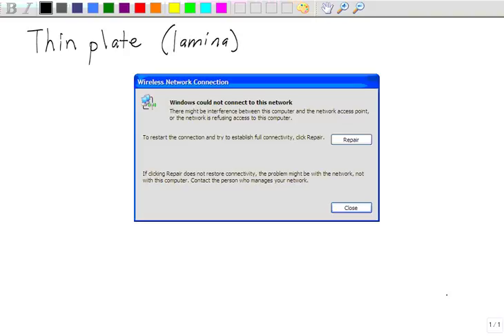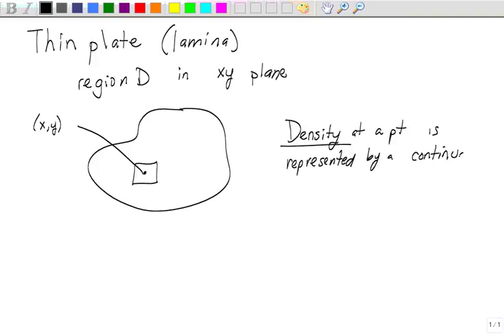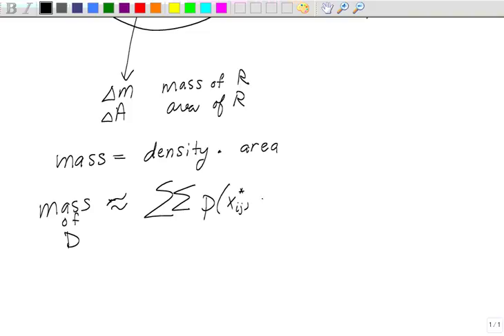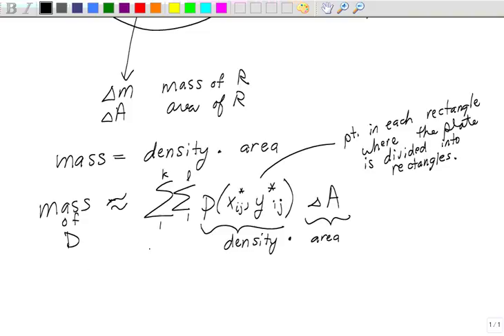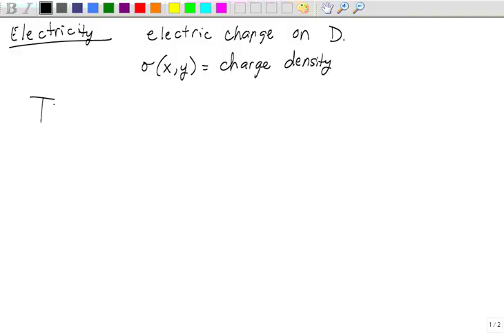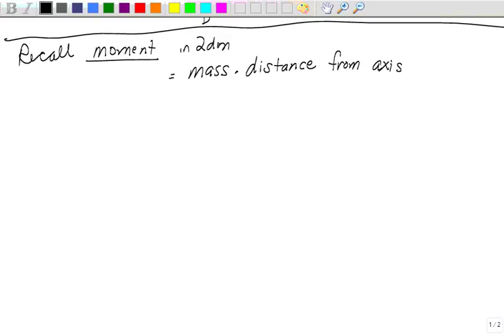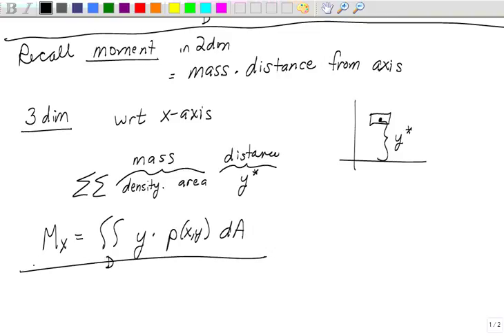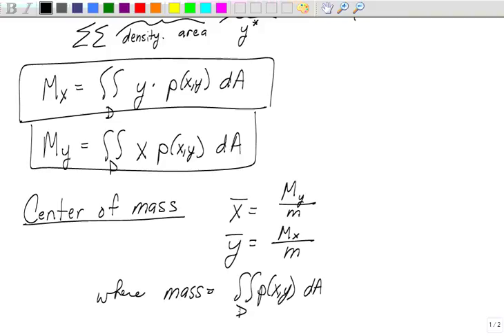16 5 applications of double integrals